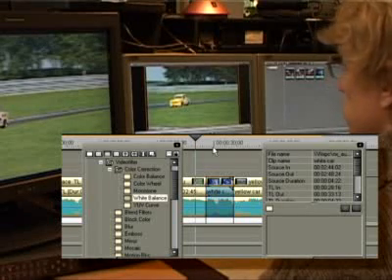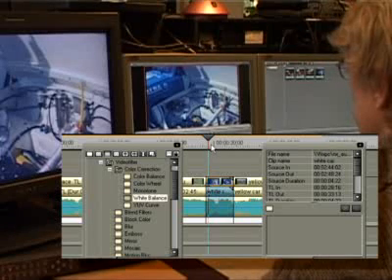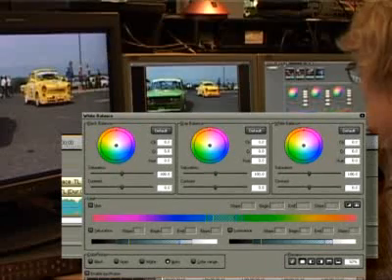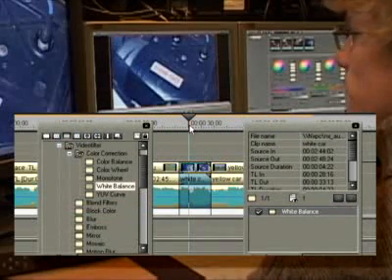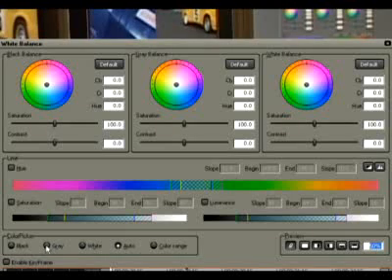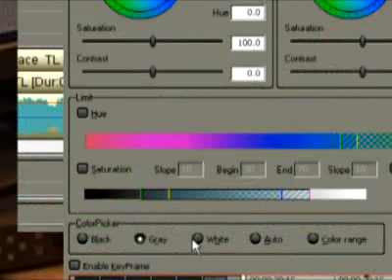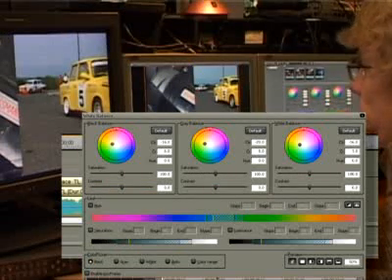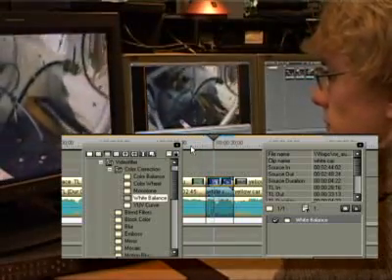06.03. Color Correction with White Balance [EDIUS 4]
See how you can fix improperly lit or colored footage to match other clips within your project..

A tutorial from the series of 'getting-started' videos for the older 4th version of EDIUS. Despite this fact and their rather poor video quality,
an EDIUS beginner might still find some of the topics to be of interest.